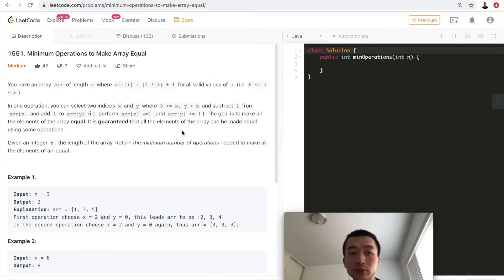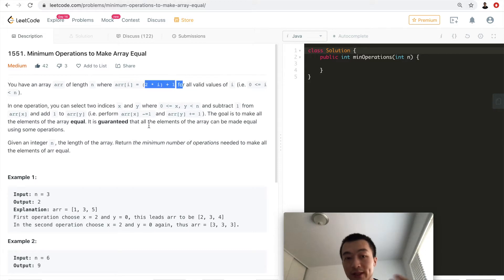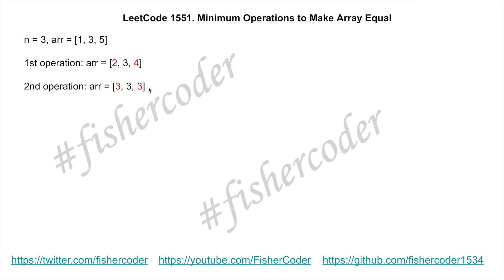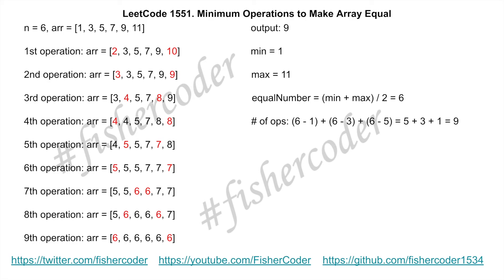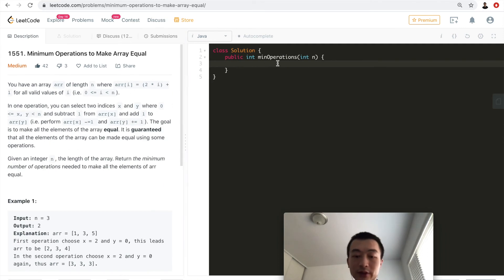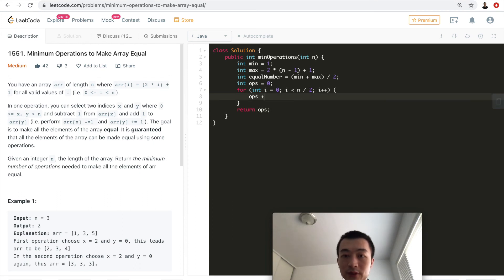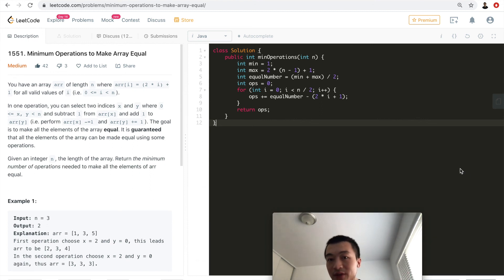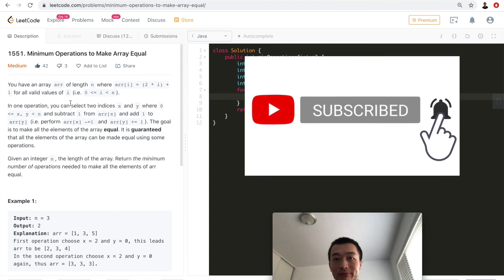LeetCode 1551. Minimum Operations to Make Array Equal - Interview Prep Ep 91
Algorithm explained:
Based on the given formula, we can compute its min and max numbers, then we could compute its final equal number using (min + max) / 2. With this equalNumber, we could add up all of the distances from either the first half or the second half of the array, that's the minimum number of operations that's required to make all elements in the array equal.

Time: O(n)
Space: O(1)

My ENTIRE Programming Equipment and Computer Science Bookshelf: